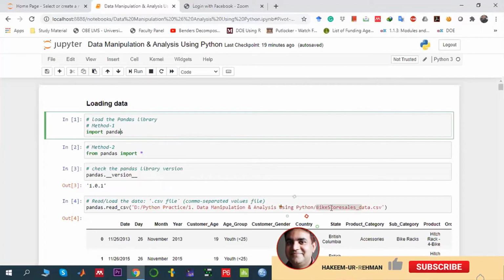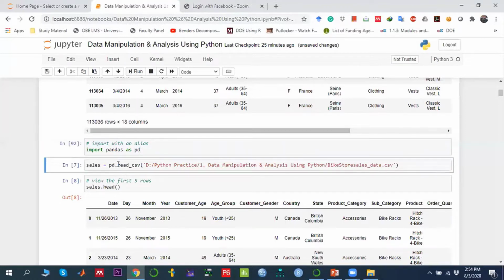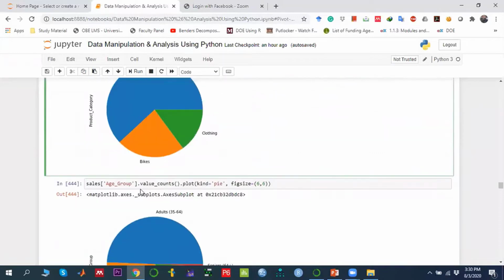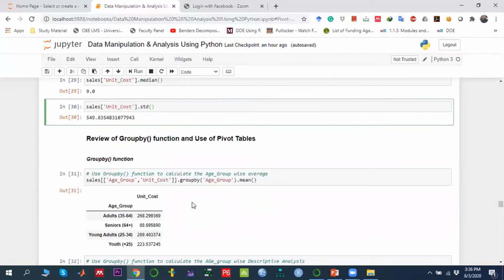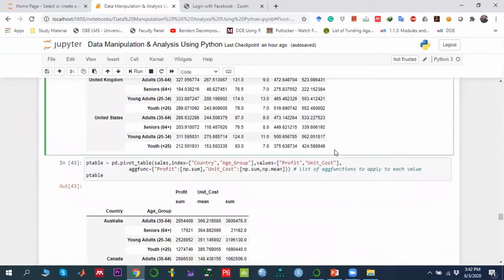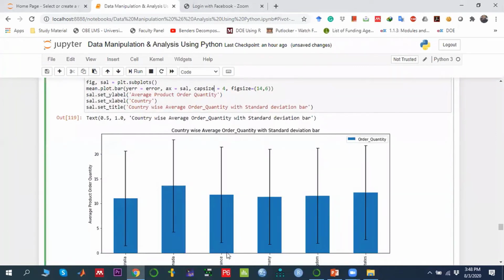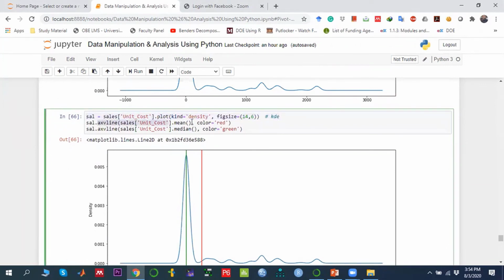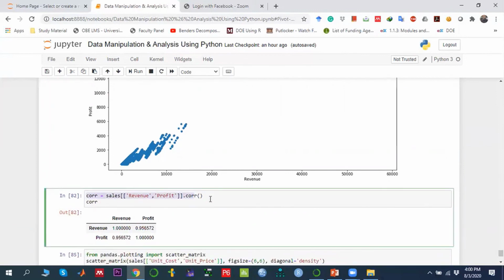Descriptive Analytics Using Python (Pandas and Matplotlib)